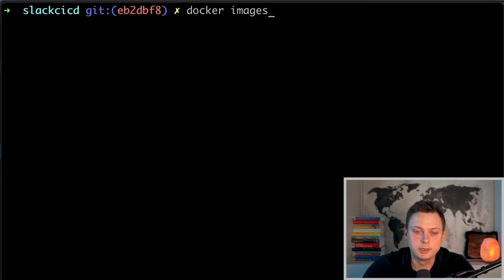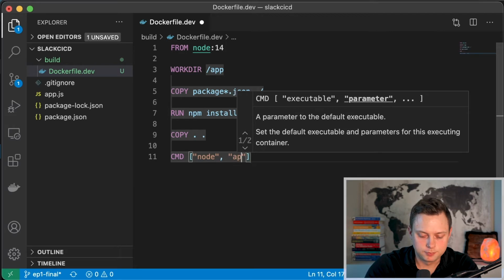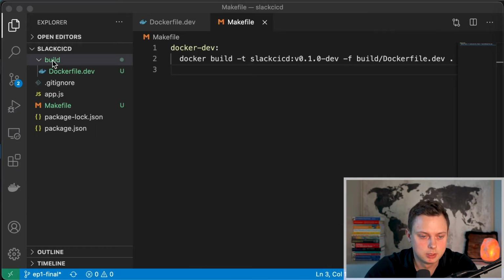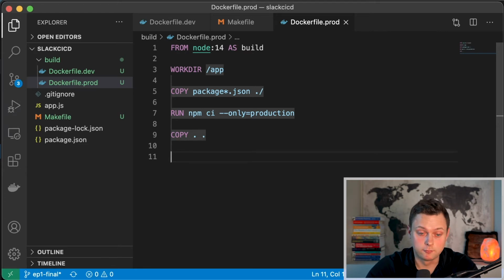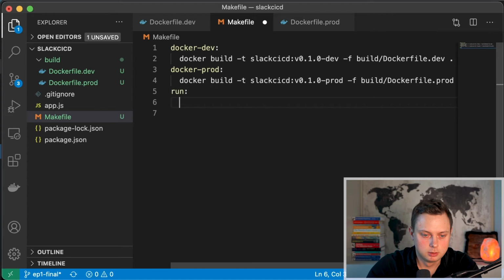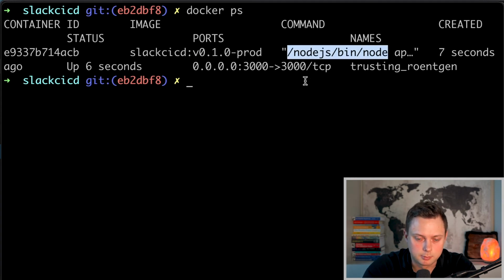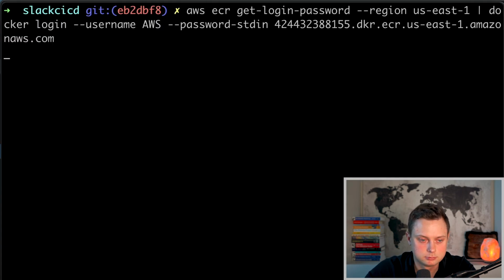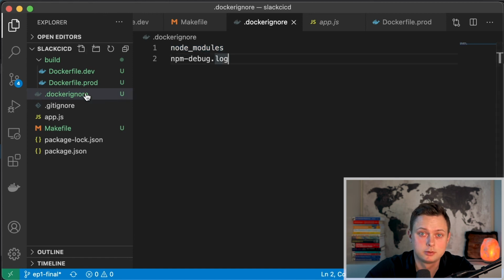How To Reduce Docker Image Size (Docker Multi Stage Node JS Example) Ep 2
⏱️TIMESTAMPS⏱️
0:00 Intro
0:45 Create Large Docker Image
4:52 Create Multi Stage Docker
9:20 Test Slack Bot with Docker Image
13:52 Upload Docker Image to AWS ECR